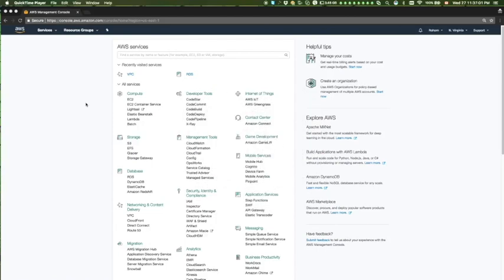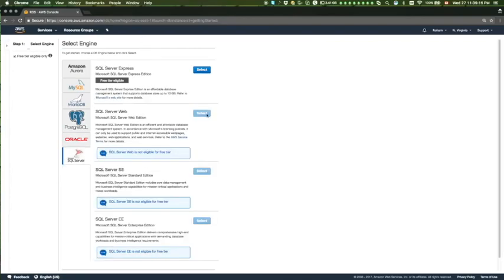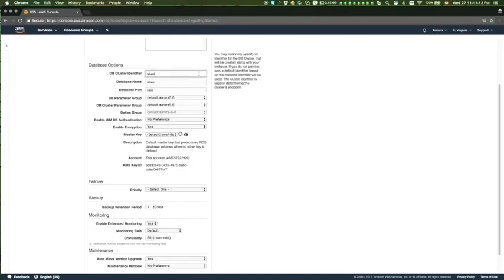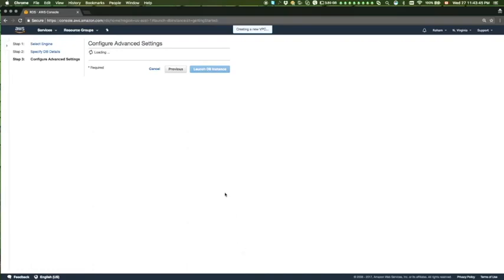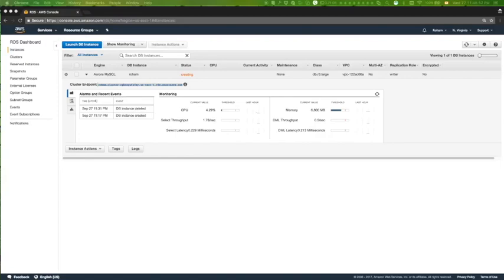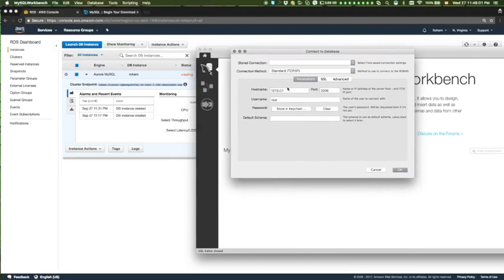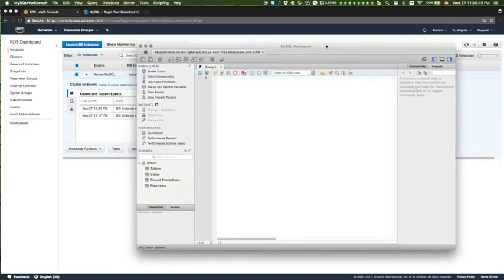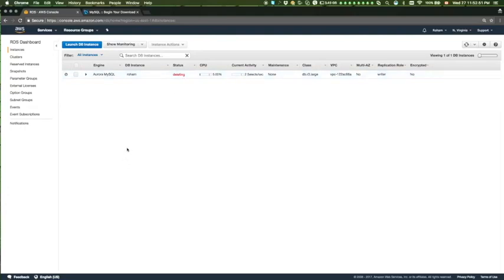How To Create and Connect AWS Aurora DB Cluster